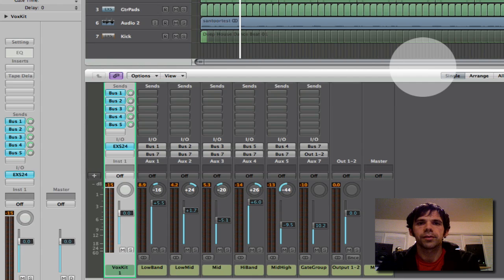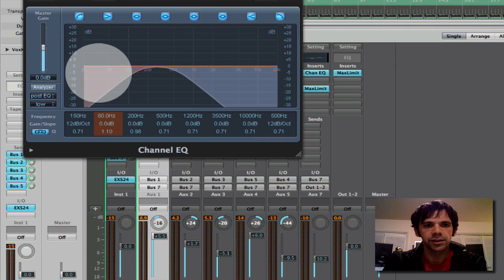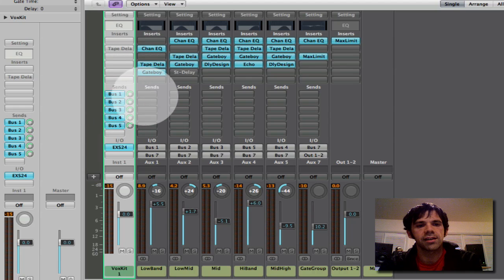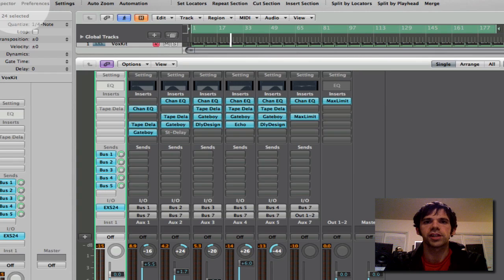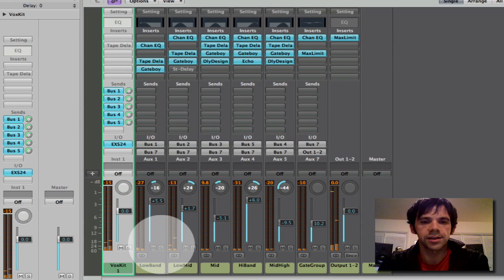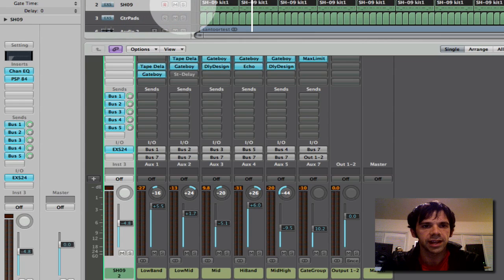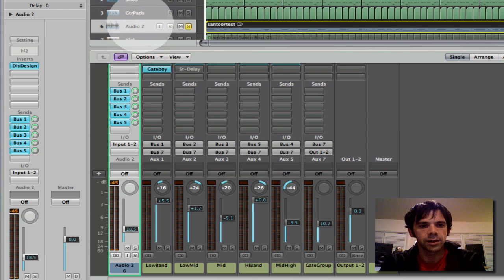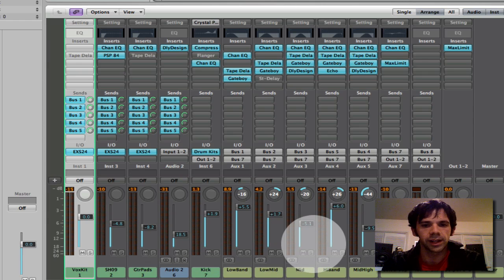Trifonic: Rhythmic Multi-Band Gating in Logic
Brian Trifon of Trifonic demonstrates how to use multi-band filtering to create rhythmic gating patterns for your leads, pads, and other sounds.